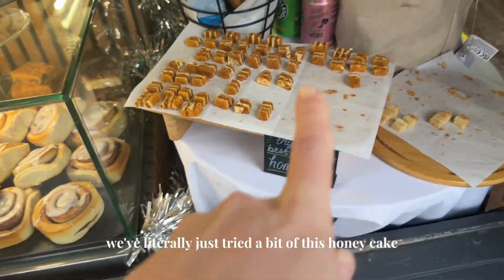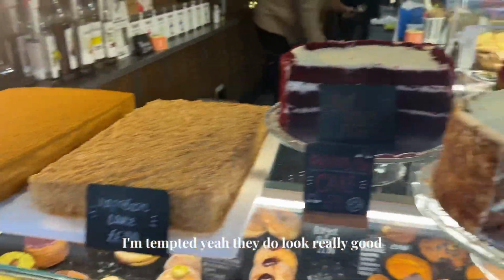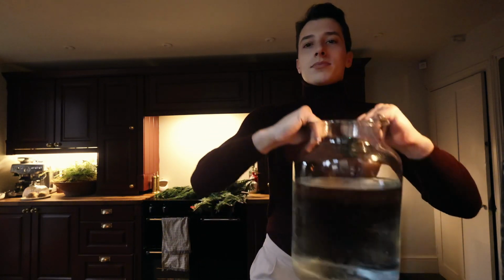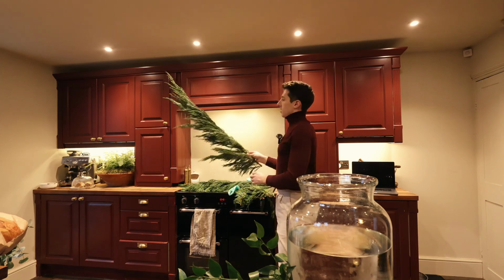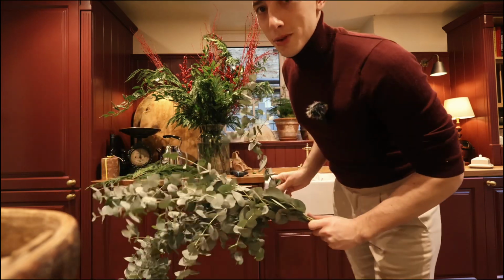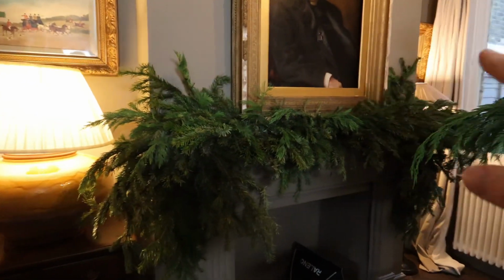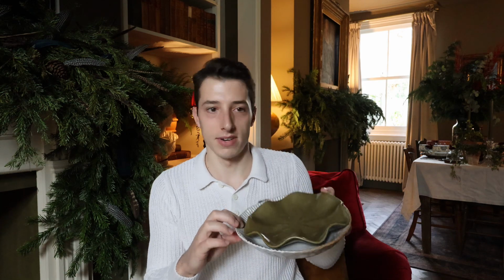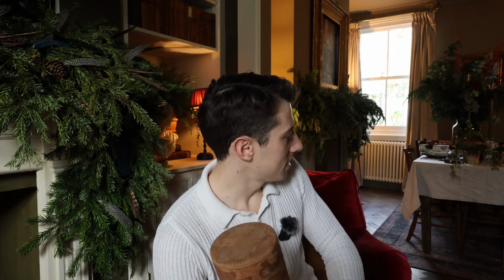Exploring Christmas Markets, Winter Floral Displays & Festive Home Finds | Vlogmas Day 4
ASHLEIGH MAZZINA
LONDON
E11 9LF

I hope you're all enjoying Vlogmas so far! Welcome to Day 4. Today, we’ll be visiting Columbia Road Flower Market and crafting a winter floral display 🎄✨

What You Can Expect Here:
Home Renovation Projects: Discover step-by-step guides, inspiring before-and-after transformations, and tips to elevate your space.
Interior Design Ideas: Sharing my love of interiors to help you when designing your own home.
DIY Tutorials: Get easy and budget-friendly DIY projects that will enhance your living environment.
Product Reviews: Honest reviews on the latest home improvement tools and decor to help you make informed decisions.
Home Tours: Enjoy inspiring tours of beautifully renovated homes that will spark your creativity.